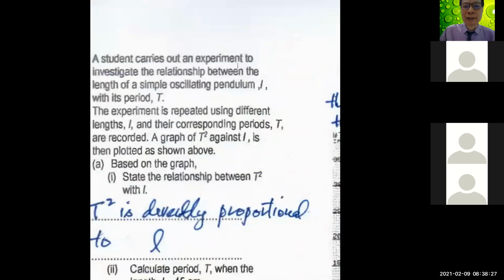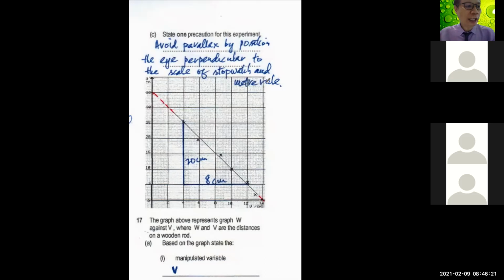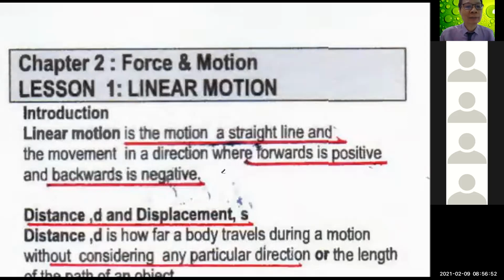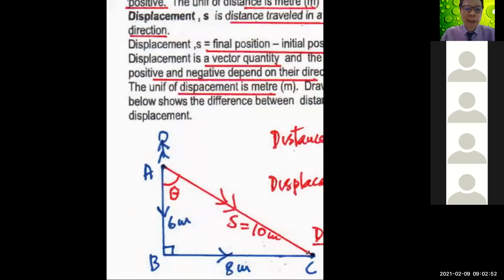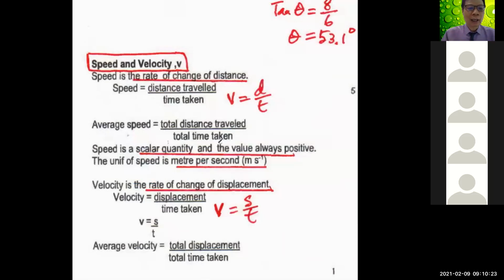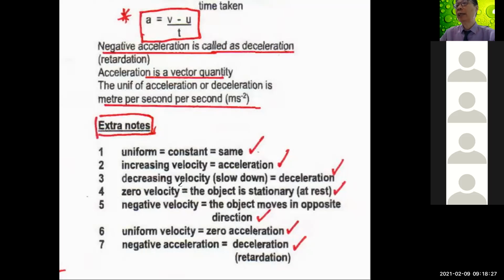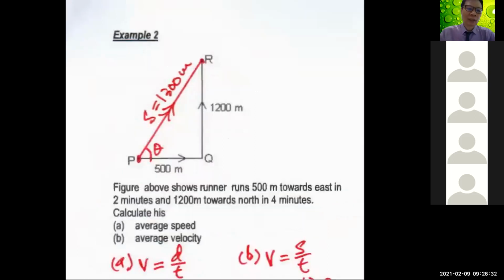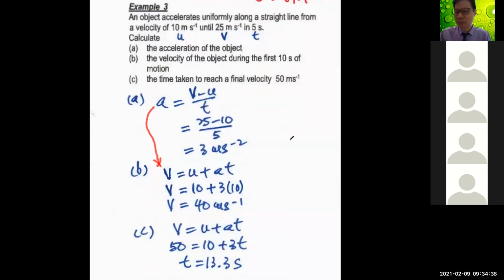F4 Physics Lesson (4S1) 09.02.2021